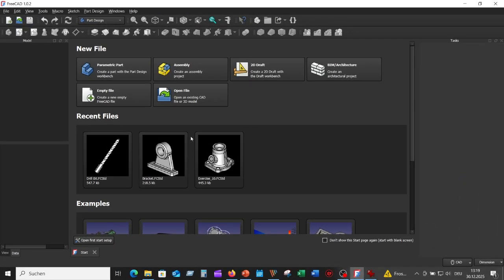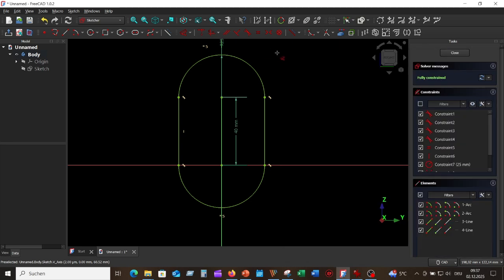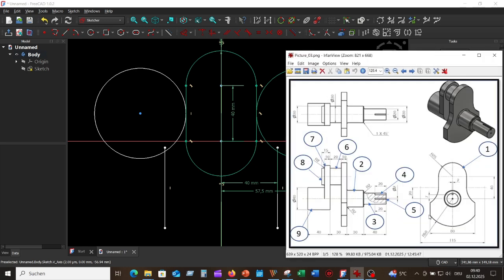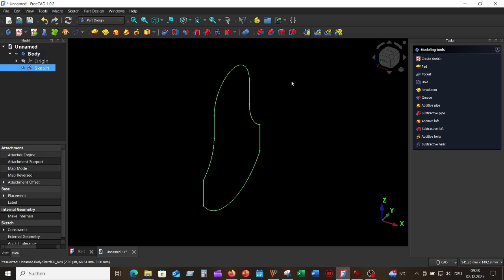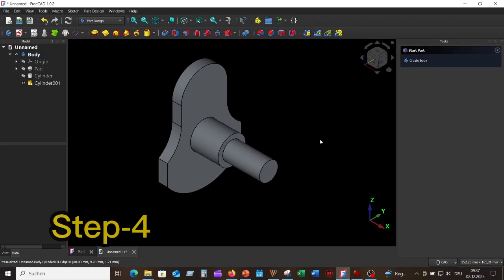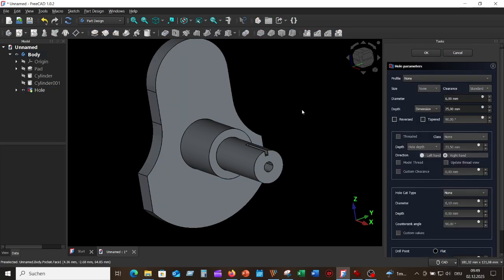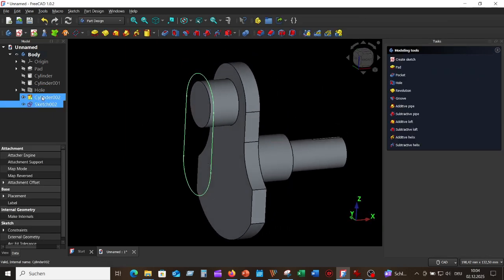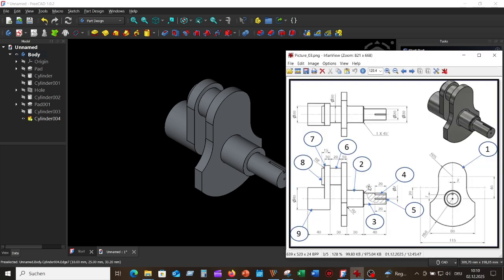FreeCAD Tutorial for beginners, 3D Exercise #05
In this tutorial, you learn additional to the FreeCAD sketching, also you learn about the application of FreeCAD tools, like, additive Cylinder, Hole, Pocket and Fillet.